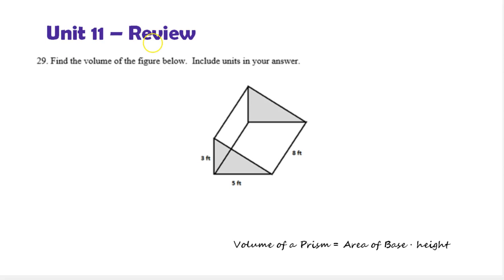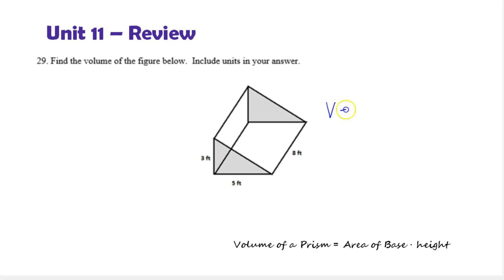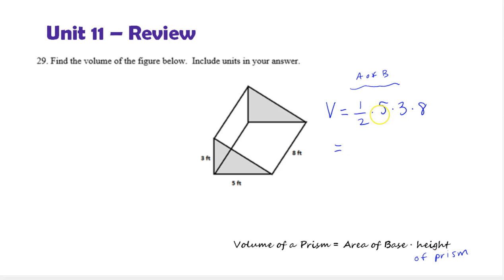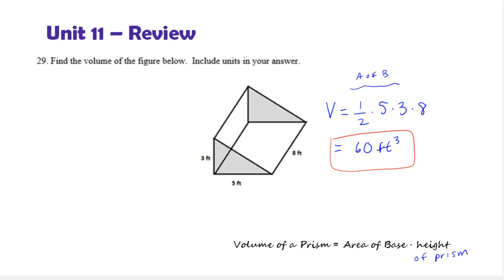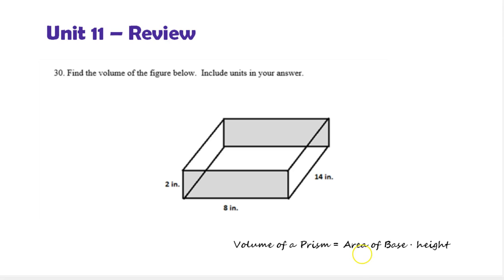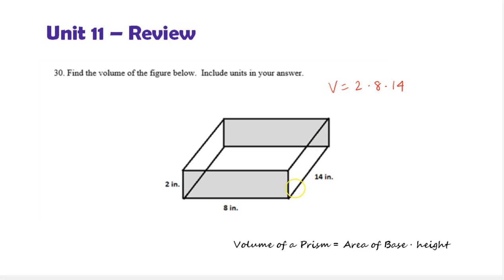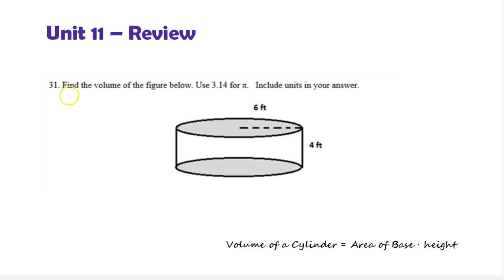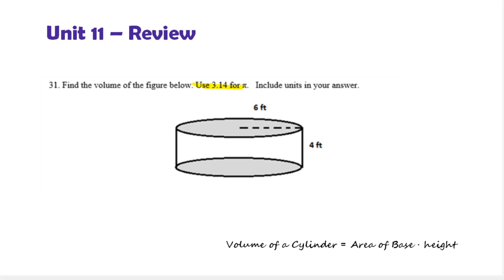Units 9 - 11 Review: Questions 29 - 31